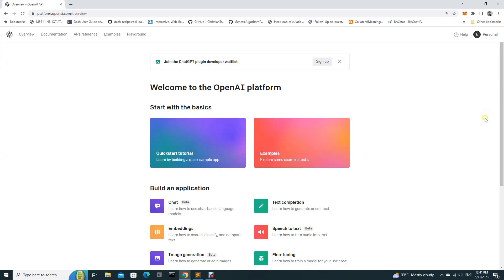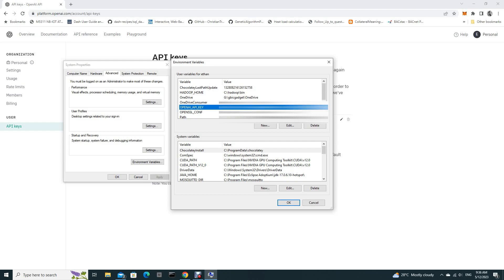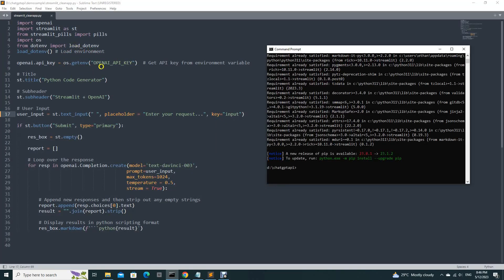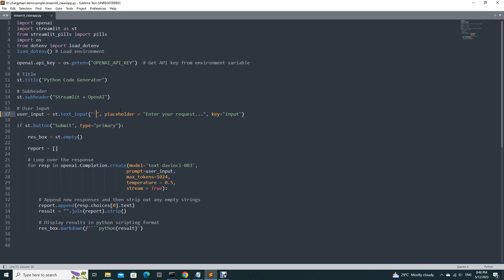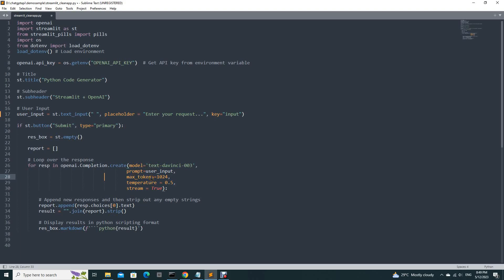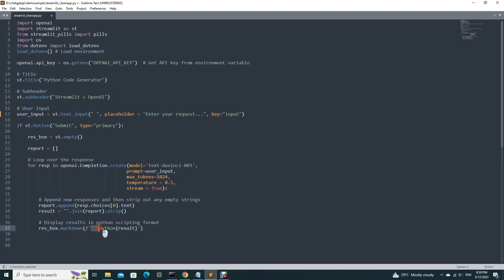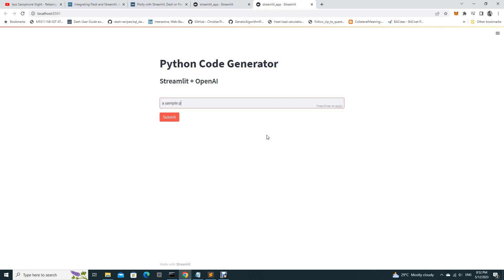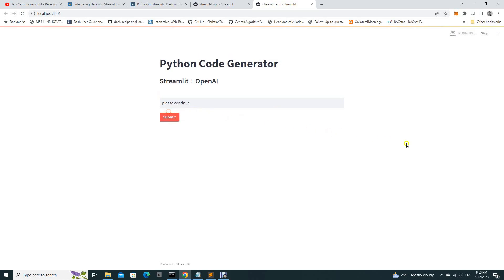How to Build a Python Script Generator Using ChatGPT and Streamlit